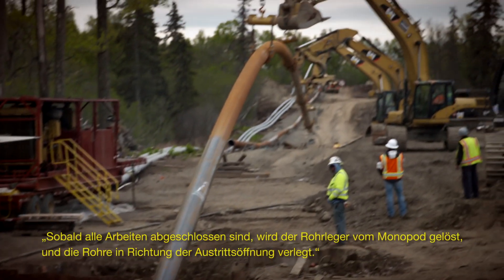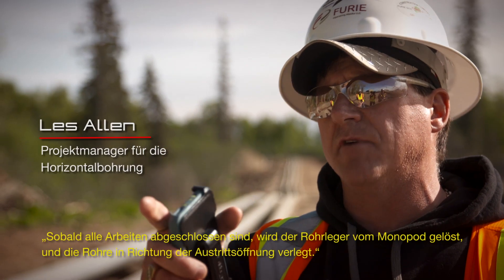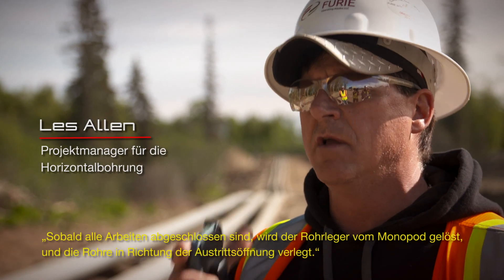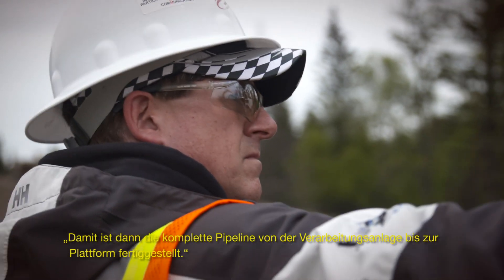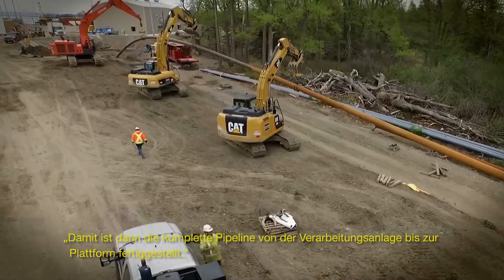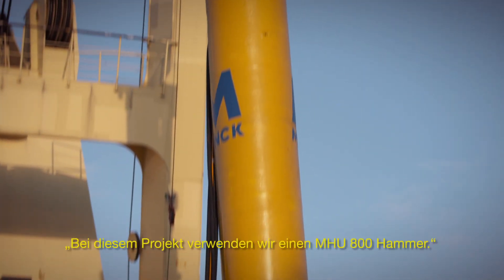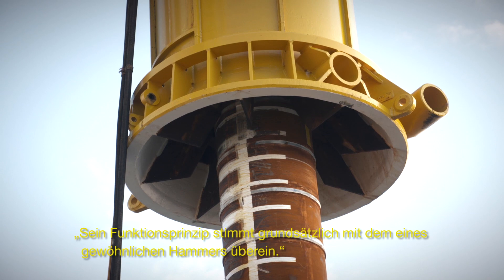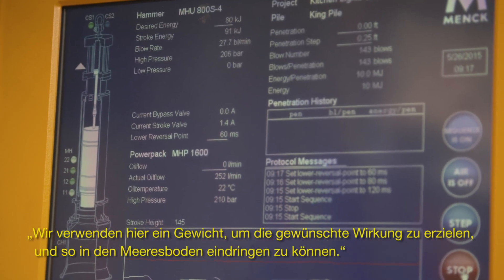Deutsche Oel & Gas - Installation des Monopod im Erdgas- und Erdölfördergebiet KLU Juni 2015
Anfang Juni hat die Deutsche Oel und Gas-Gruppe im Erdgas- und Erdölfördergebiet Kitchen Lights Unit mit der Installation des Monopods einen besonders wichtigen Meilenstein bei der Errichtung der Infrastruktur erreicht. Rund 100 Spezialisten konnten an Bord des Spezialschiff MS Svenja innerhalb von nur 48 Stunden den so genannten Monopod installieren.

Nachdem in den kommenden Wochen der Stahlfuß auf dem Meeresboden verankert wird, folgt im Anschluss daran die Installation der mit Mannschaftsquartieren und einem Hubschrauberlandeplatz ausgestatteten Förderplattform. Die Fertigstellung soll planmäßig in diesem Sommer erfolgen.

Auch bei der Verlegung der Pipelines liegen die Arbeiten im Plan. Rund 13 der insgesamt 22 Kilometer und damit bereits mehr als die Hälfte konnten bereits am Meeresgrund im Cook Inlet verlegt werden.

Für die Deutsche Oel & Gas ist die eigene Produktionsinfrastruktur mit Plattform, Pipelines und Verarbeitungsanlage besonders wertvoll, um unabhängig bei der Produktion von Erdgas und Erdöl agieren zu können. An dem Bau und der Errichtung der Plattform sind Spezialisten aus der ganzen Welt beteiligt.